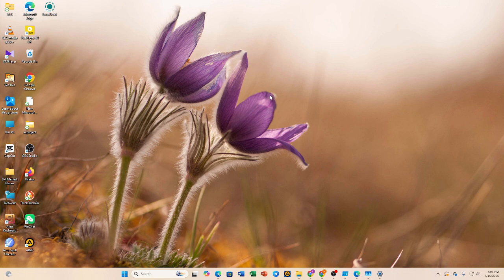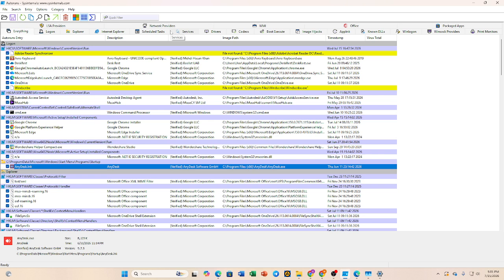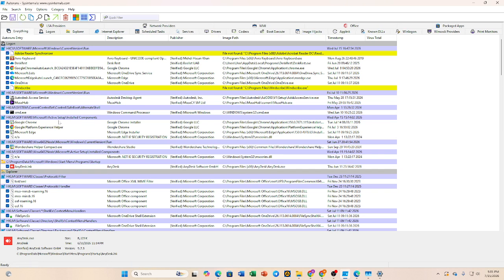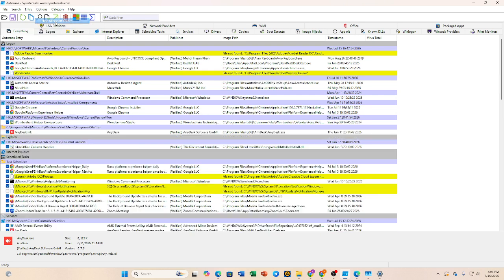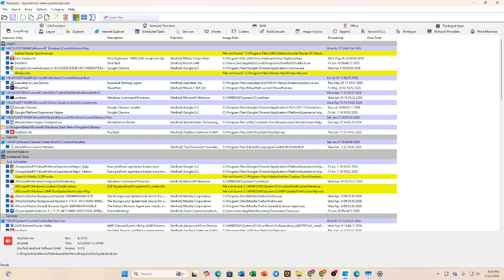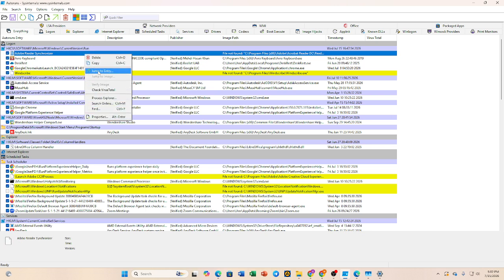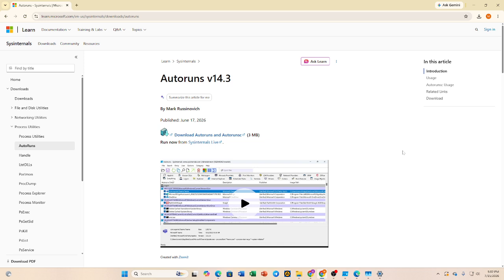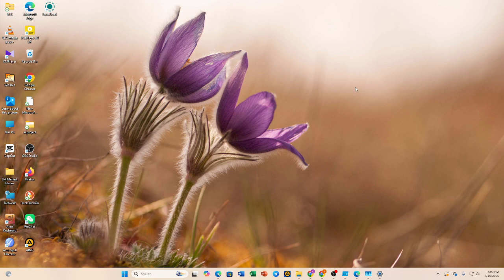How to Fix Autoruns Not Showing Startup Items Full Guide 2026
Fix Autoruns not showing startup items with this complete 2026 guide. Learn how to troubleshoot missing startup entries, resolve permission issues, refresh Autoruns data, verify scan options, and restore the full list of Windows startup programs using Microsoft Sysinternals Autoruns. Follow step-by-step instructions to diagnose and fix Autoruns display issues in 2026.